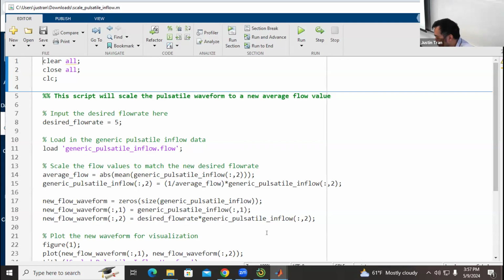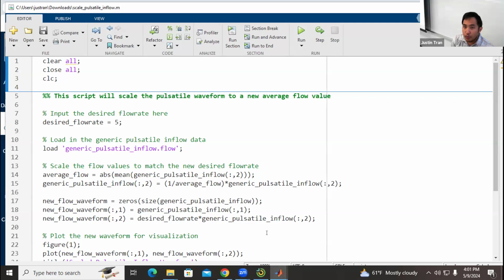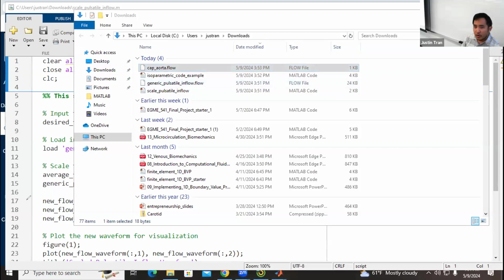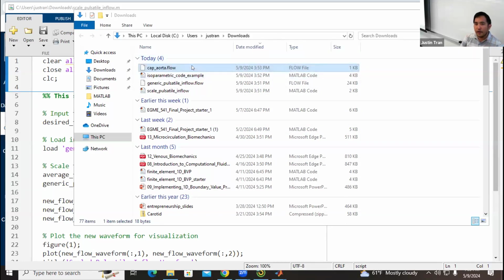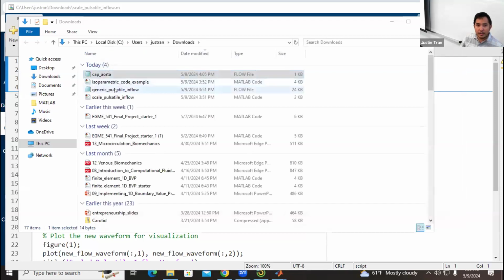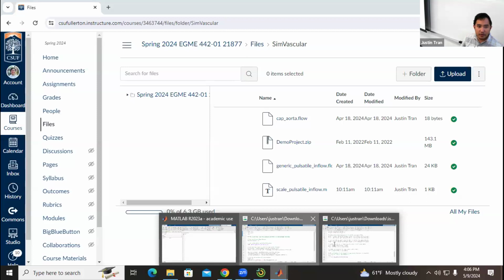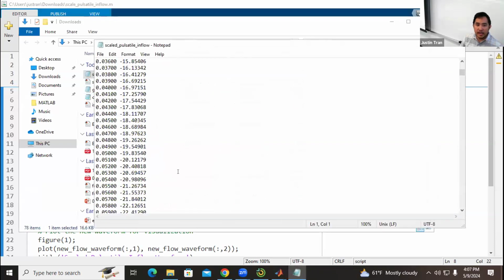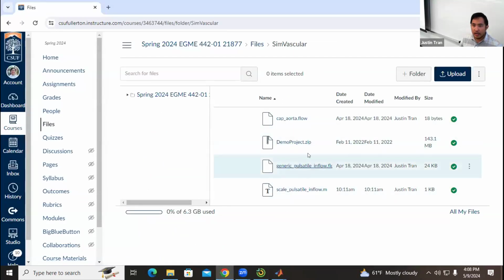EGME 442 SPRING 2024 Week 16 Lecture 2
Week 16 - Lecture 2: Modifying the pulsatile waveform file